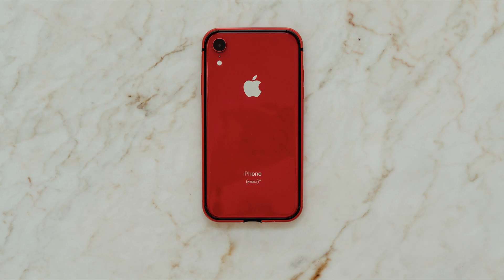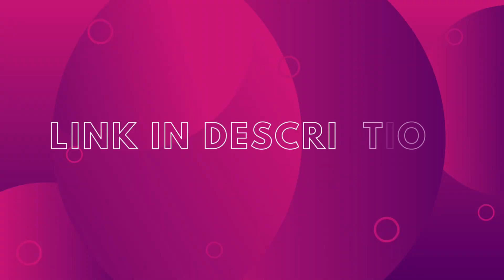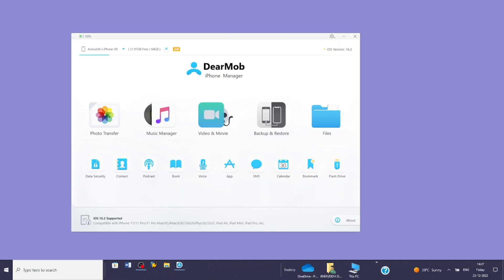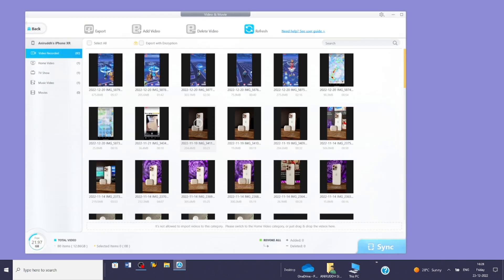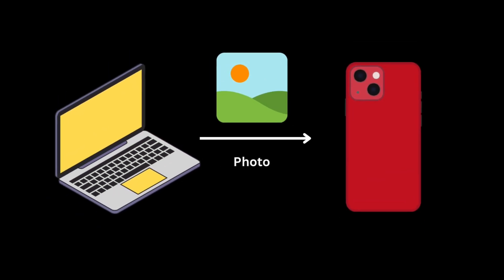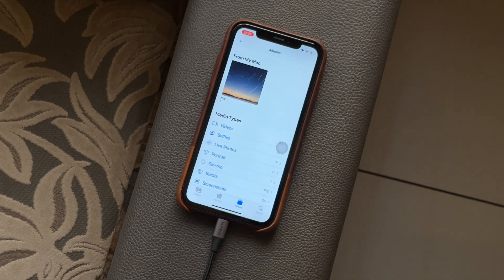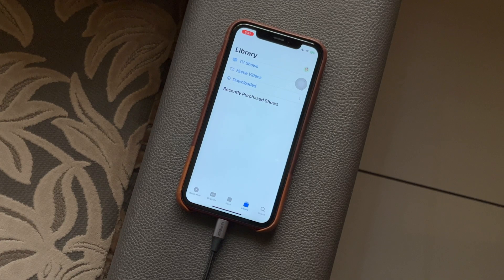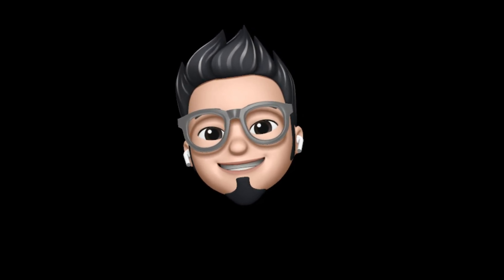How to Transfer Photos/Videos between iPhone and PC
If you're looking to transfer photos or videos from your iPhone to your computer, then this video is for you! We'll show you how to transfer data between your iPhone and computer, and walk you through the process step-by-step. Plus, we'll provide some tips on how to make the transfer process as smooth and simple as possible. So don't wait any longer, and watch this video today!
Here’s how EVEN YOU ! can switch from you current device to brand new iPhone 14 Pro without worrying about the tiring process of Transferring Data from PC to iPhone !

 • Chill – sakura Hz...